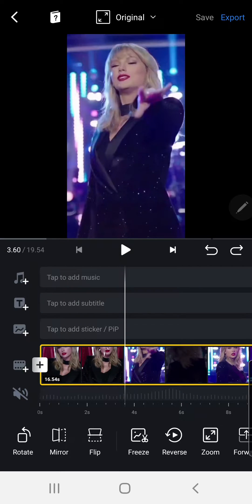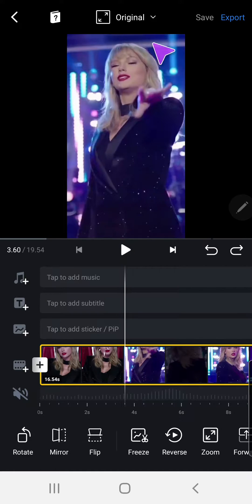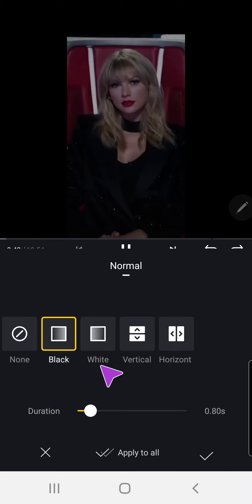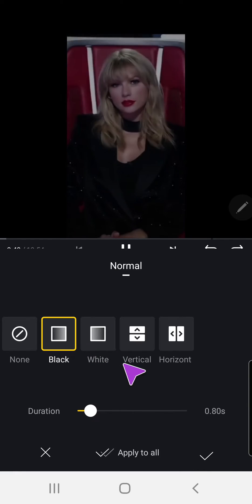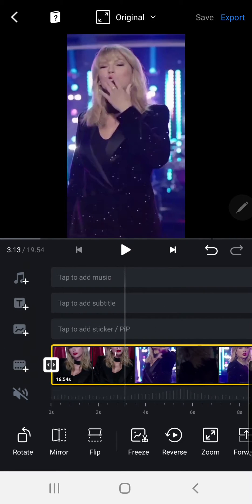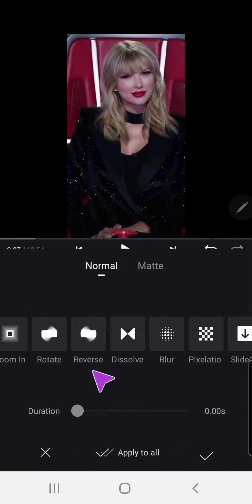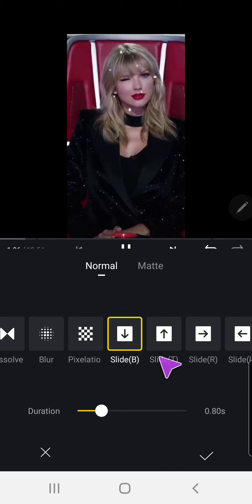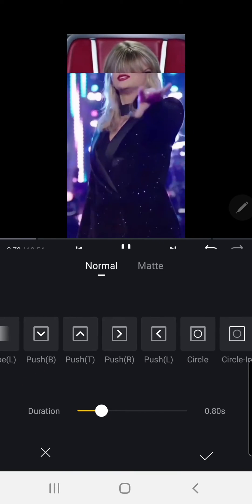How To Add Video Transitions In VN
Want to add video transitions? Here's how you can do that in VN!